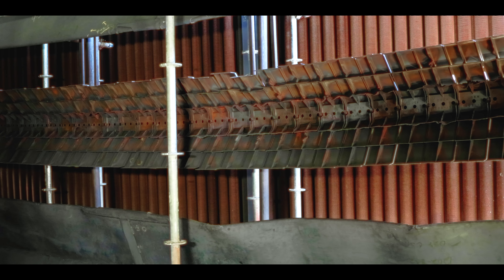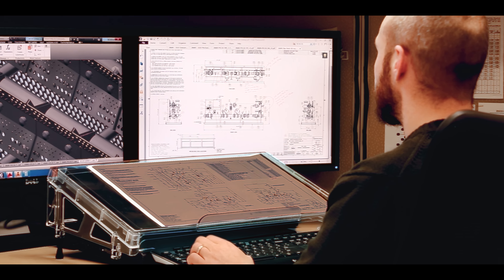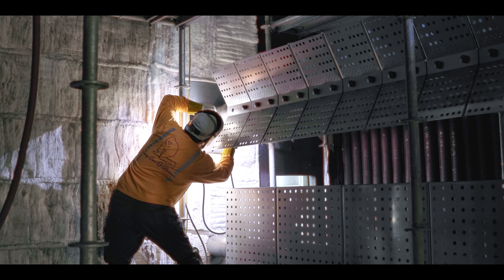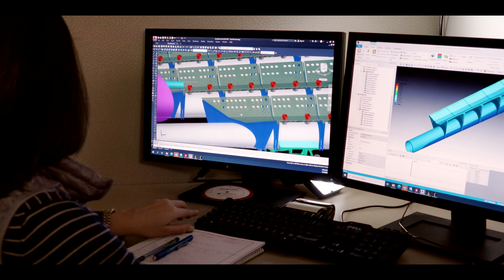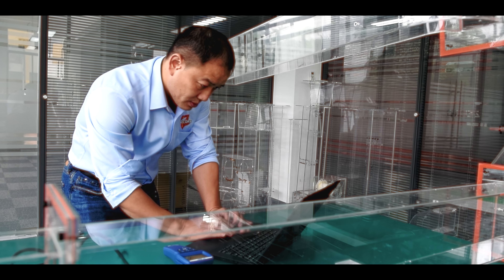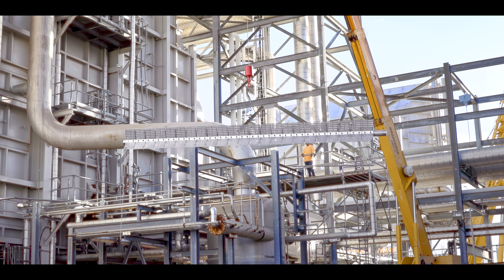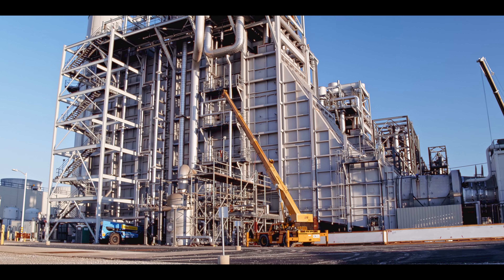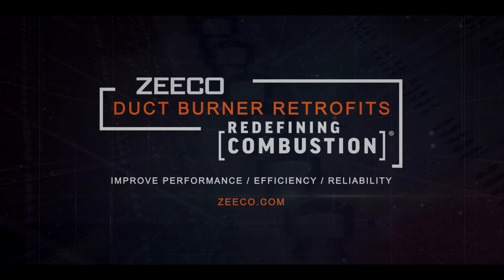ZEECO® Duct Burner Retrofits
Duct burners fire under extremely harsh conditions that can lead to fractured runner pipe, flame holder deterioration, and inconsistent flame patterns.

ZEECO® duct burners are designed to withstand those conditions through expert analysis and high-performance computing systems for your plant’s specific application.

See how Zeeco can be your end-to-end solution for your duct burner retrofit project